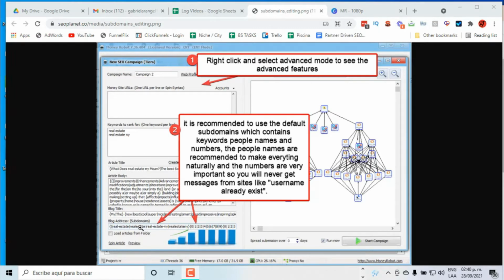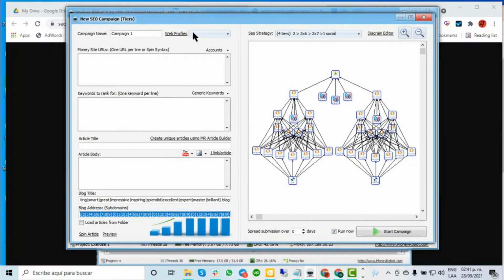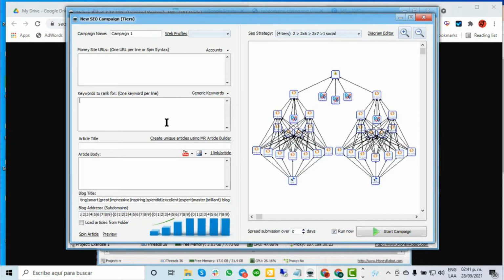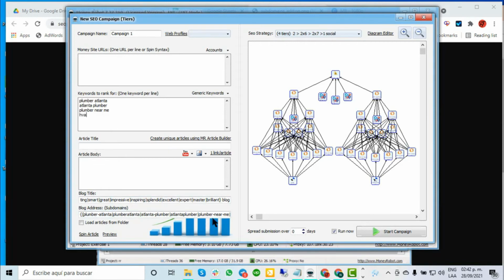Editing subdomain - Money Robot Submitter